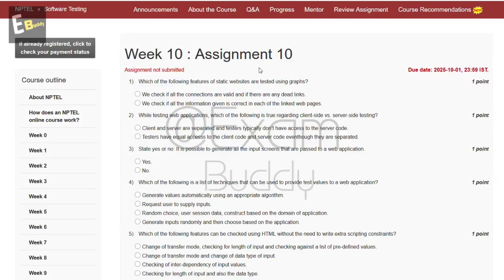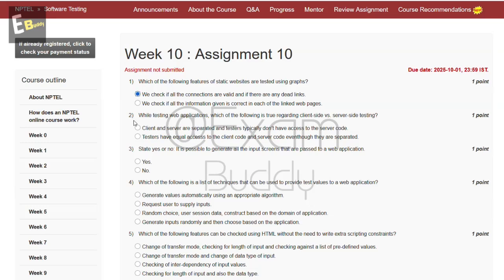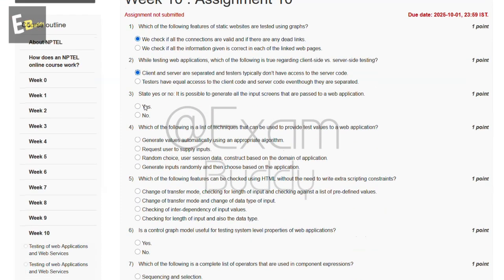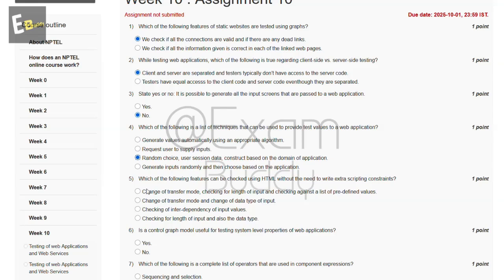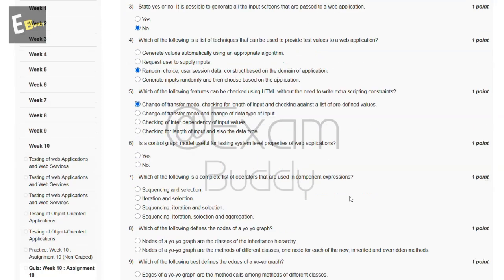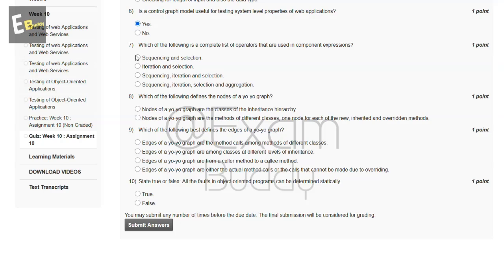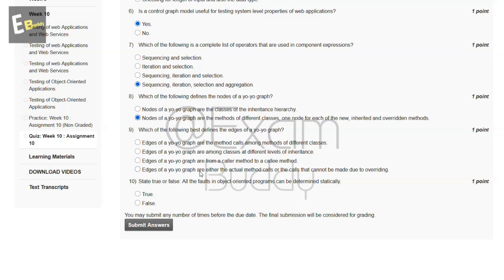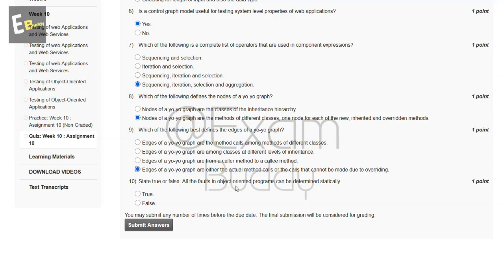Software Testing week 10 | NPTEL assignment answer | July 2025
✅ Software Testing NPTEL Week 10 Assignment Answers | July 2025
📌 NPTEL Software Testing Week 10 Assignment Solutions (July 2025)
🚀 Software Testing Week 10 NPTEL Assignment | Answers & Explanation (July 2025)
🔥 NPTEL Software Testing Week 10 | Correct Answers & Solution (July 2025)
📚 Software Testing NPTEL Week 10 Solutions | Latest Assignment Answers (July 2025)
🤯Software Testing NPTEL 2025 | Week 10 Assignment 100% Correct Answers
🔴 NPTEL Software Testing Week 10 Assignment | Solve It Fast with These Answers!
🚀 Confused in NPTEL Software Testing Week 10? Get Full Assignment Solutions Here!